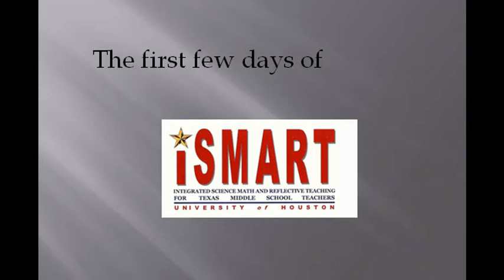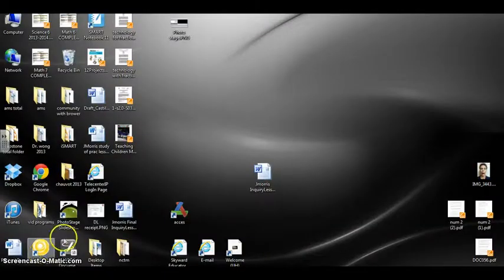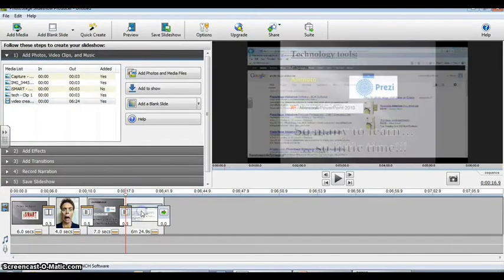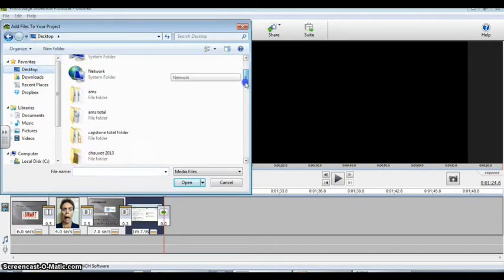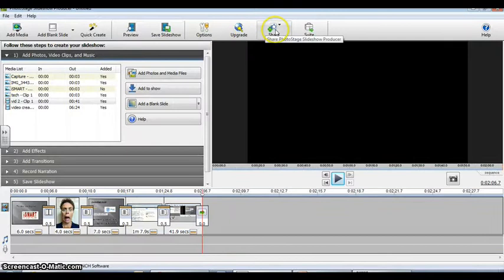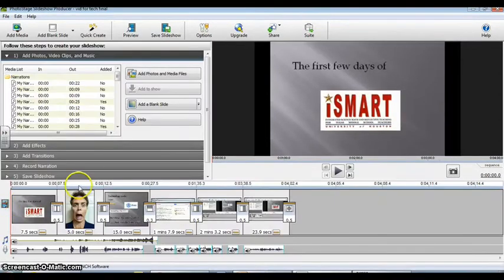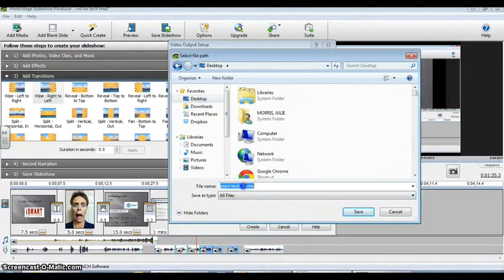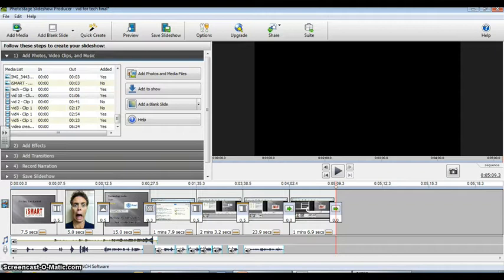JMorris tech video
how to use Photo SlideStage slideshow producer